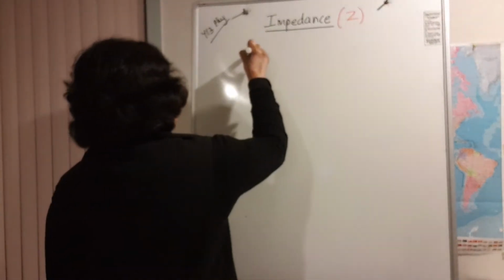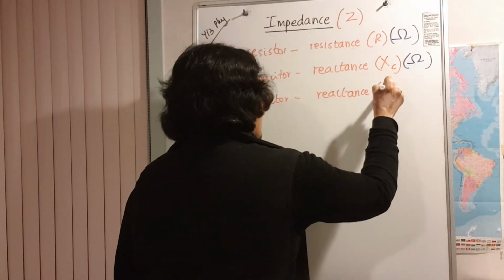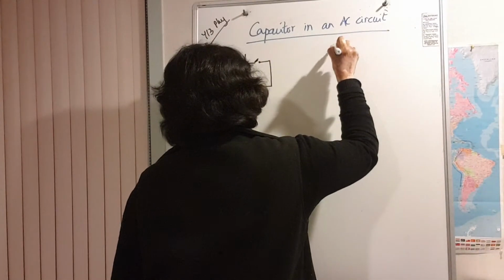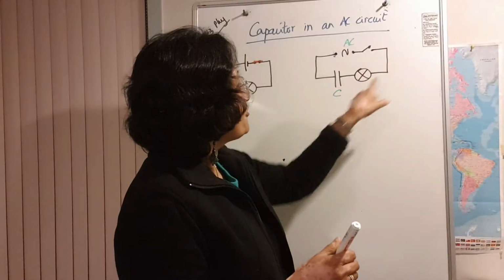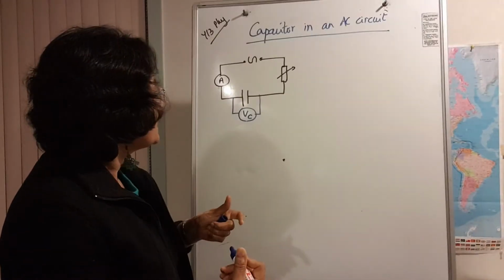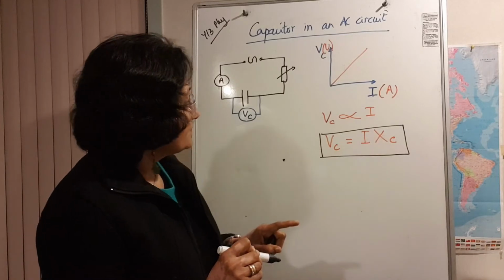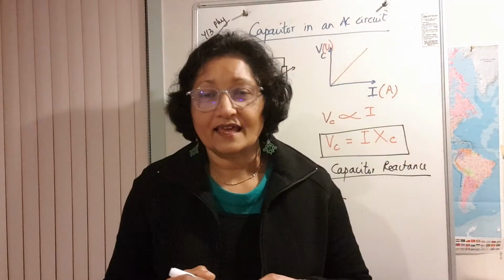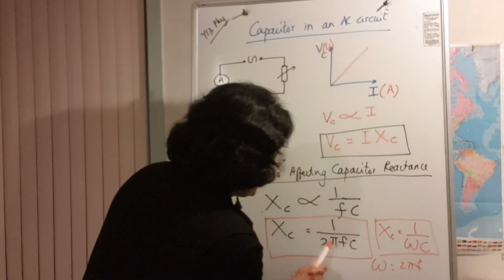Y13 Capacitor in an AC Circuit